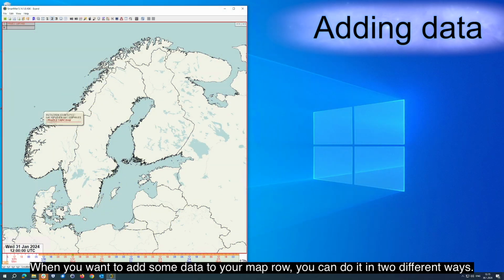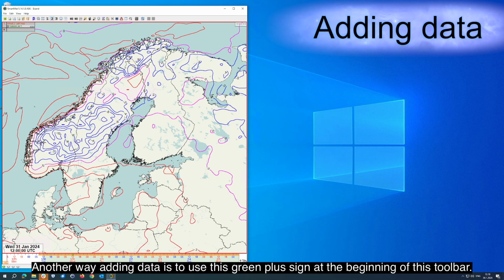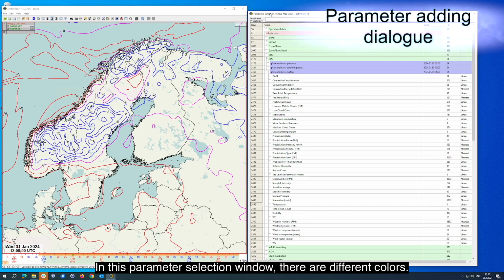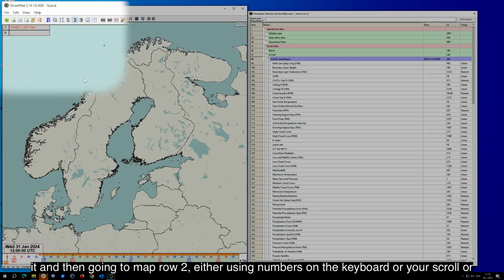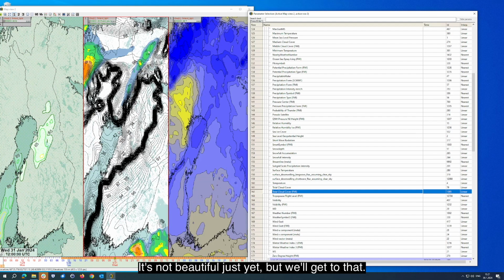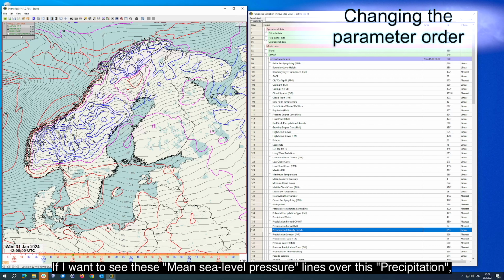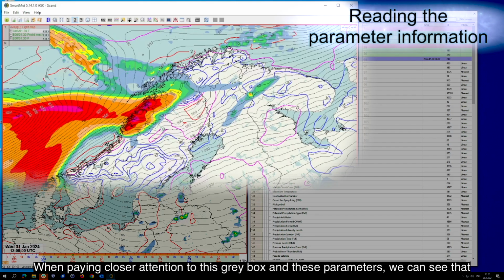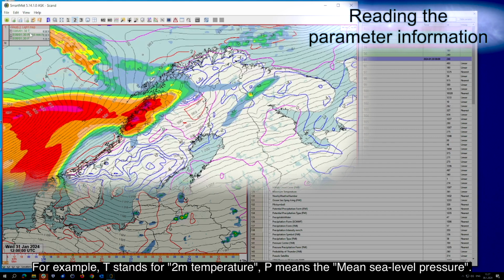4. SmartMet Parameters - adding information